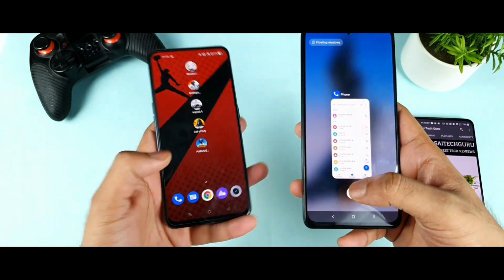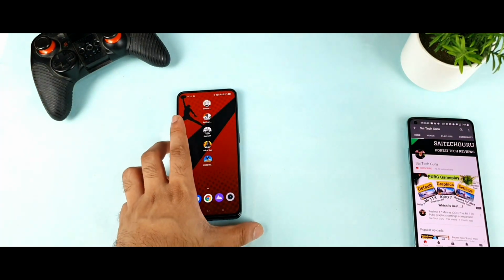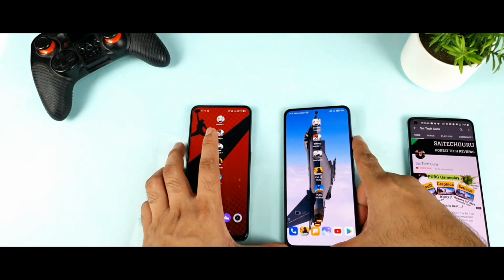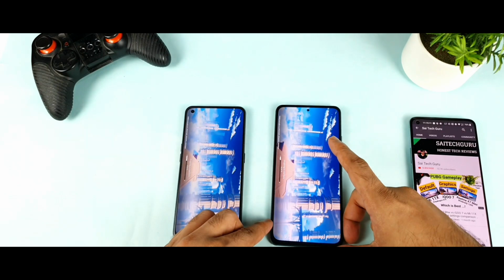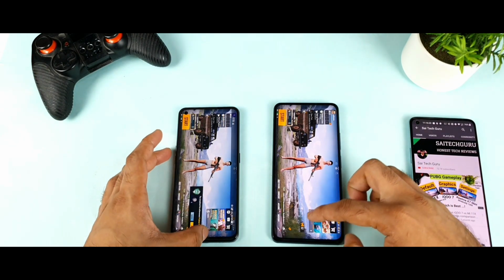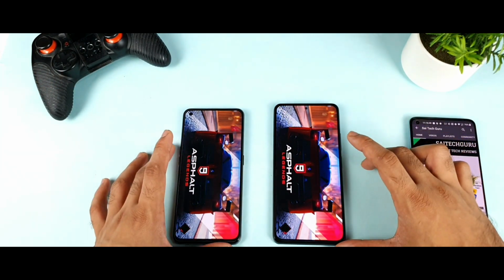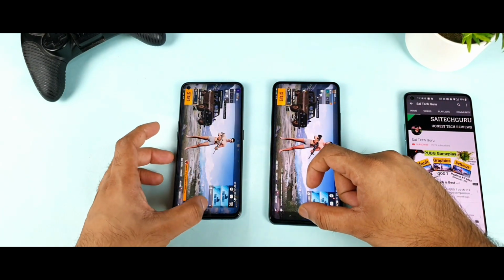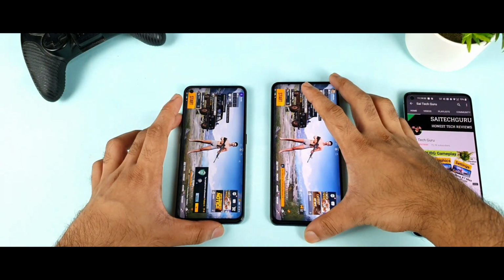Realme X7 Max vs Mi 11x speedtest comparison 5 games after software updatesdimensity vs snapdragon 🔥